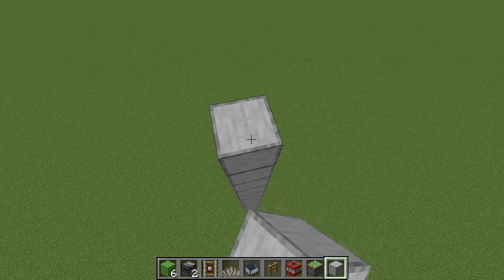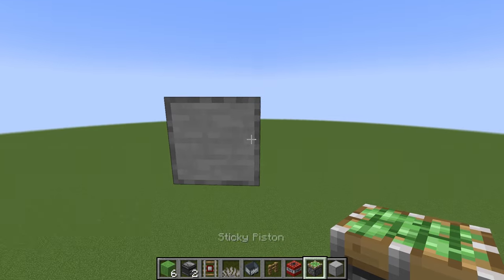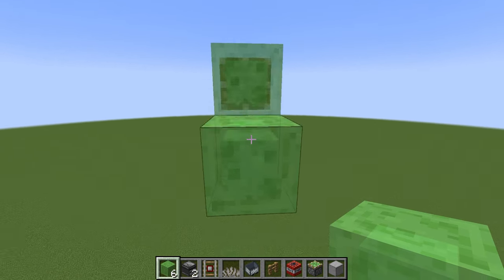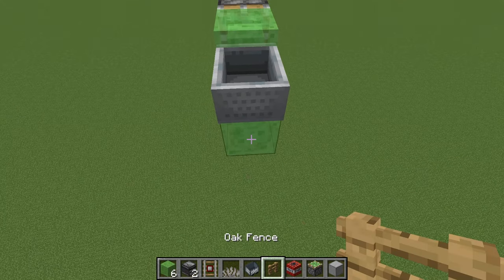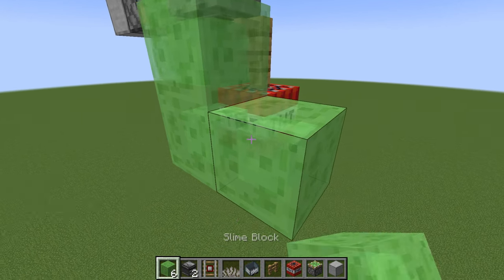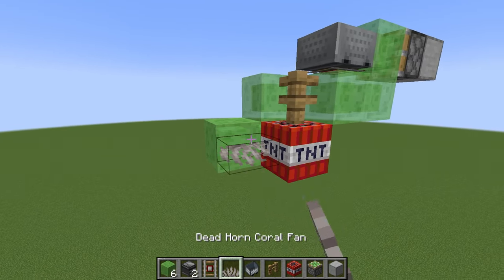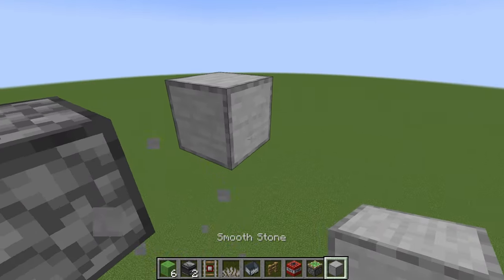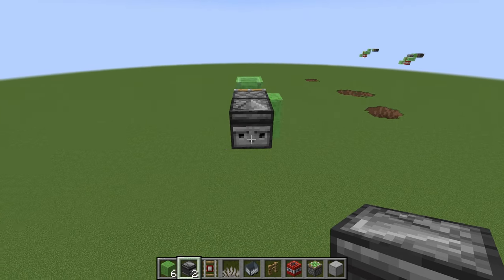The Best 1.20.2 TNT DUPER in Minecraft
in this video I show you haw to build a tnt duper in Minecraft 1.20
For this TNT duper you will need:

6 slime blocks
1 fence post
1 TNT
1 Dead coral Fan
1 Detector rail
1 Minecart
1 Block
1 Lever
1 Sticky piston
Some temporary blocks

Have you ever needed to dig a big hole? TNT duper flying machines are one of the easiest and most fun ways to do it! In this video, I show you how to make a very easy, and compact design for a TNT duper flying machine in JAVA EDITION Minecraft version 1.20
Duplication glitch for java 1.20
Duplication glitch bedrock 1.20
1.20 minecraft duplication glitch
Duplication glitch that still works
1.20 duplication glitch minecraft bedrock
Item duplicator minecraft bedrock 1.20
Item duplicator bedrock 1.20
1.20 item duplication glitch
1.20 item duplicator glitch
Easy item duplicator
Easy item duplicator 1.20
1.20 easy item duplication glitch
1.20 duplication glitch
1.20 duplication glitch minecraft bedrock
Easy duplication glitch
Best bedrock duper 1.20

Xp farm 1.20
minecraft xp farm 1.20
minecraft bedrock xp farm 1.20
bedrock xp farm 1.20
bedrock xp farm
xp glitch 1.20
xp glitch 1.20 bedrock
minecraft 1.20 glitches
minecraft bedrock 1.20 glitch
bedrock xp glitch
bedrock xp glitch 1.20
minecraft bedrock xp glitch
minecraft bedrock xp glitch 1.20
minecraft xp glitch 1.20
new and latest fast xp farm
latest fast xp farm
new invented xp farm
minecraft new glitches
minecraft 1.20 new glitches
minecraft bedrock 1.20 new glitches
bedrock new glitches
xp glitch 1.20
xp glitch bedrock 1.20
xp glitch mincraft 1.20
xp glitch minecraft bedrock 1.20
how to make xp farm in minecraft 1.20
how to make xp farm in minecraft bedrock 1.20
how to make xp farm in bedrock 1.20
how to make xp glitch
how to make xp glitch in 1.20
xp glitch 1.20 latest
1.20 xp farm minecraft bedrock
1.20 xp glitch minecraft bedrock
1.20 xp glitch bedrock
1.20 xp glitch minecraft
1.20 xp glitch minecraft 1.20
1.20 xp glitch bedrock 1.20
1.20 minecraft bedrock xp farm
1.20 bedrock xp glitch
1.20 minecraft xp glitch
1.20 minecraft xp farm
Dupe glitch 1.20
1.20 bedrock dupe glitch
Minecraft xp farm 1.20 bedrock
Minecraft xp farm 1.20 java
Minecraft xp farm 1.20 Xbox
1.20 easy xp farm
1.20 bedrock easy xp farm
exp farm bedrock
Fast xp farm 1.20
fastest xp farm 1.20
easy and fast exp farm
early fast xp farm 1.20
1.20 early fast minecraft xp farm
1.20 fast xp farm
easiest early xp farm minecraft
xp farm 1.20 minecraft
minecraft java xp farm bedrock
java minecraft xp farm
farm xp minecraft
minecraft me xp farm kese banaye
xp farm minecraft me kese banaye

unliminted xp glitch 1.20
unlimited xp farm
unlimited xp glitch minecraft
minecraft bedrock 1.20 insane xp glitch